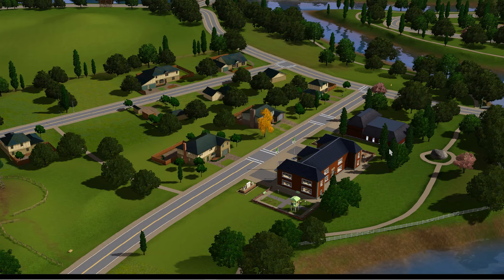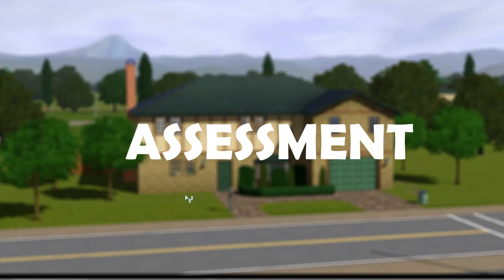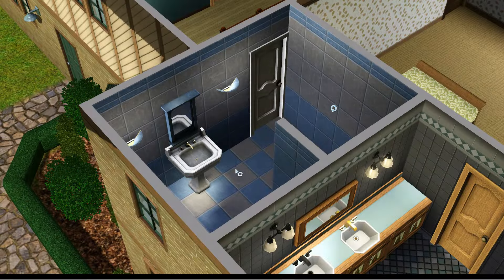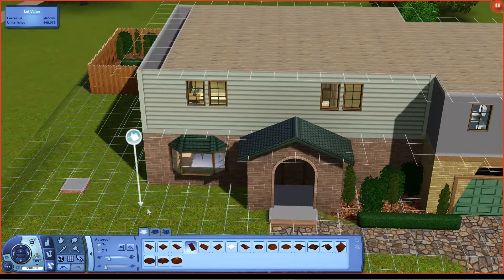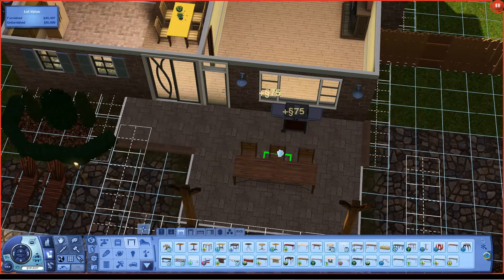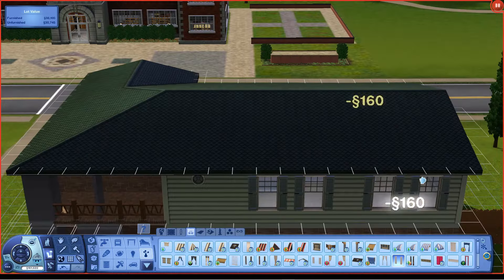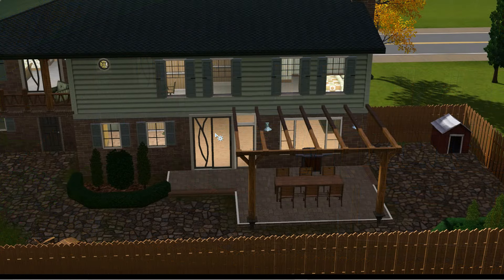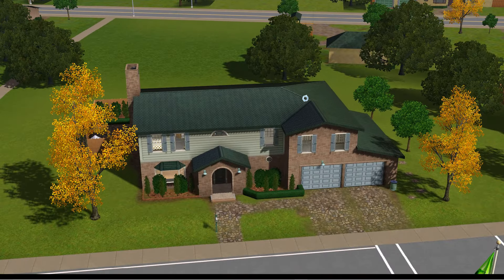SIMS 3 // Renovating GREAT ROOM GREAT DANE in RIVERVIEW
2nd makeover in the Dogwood district in Riverview. Pretty much empty inside, with a bit of a different layout.